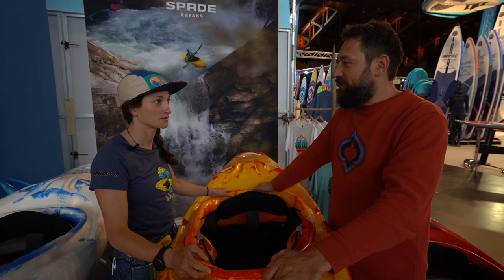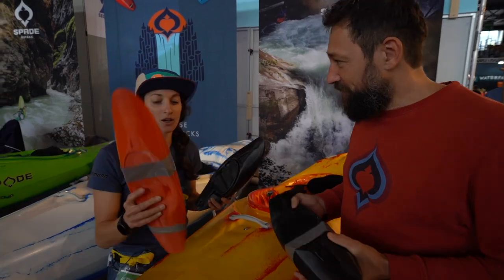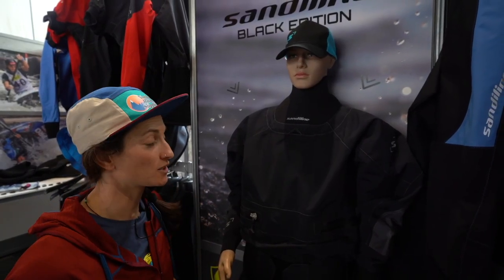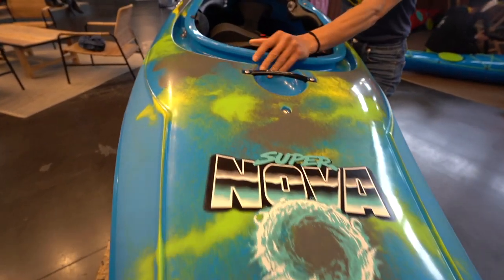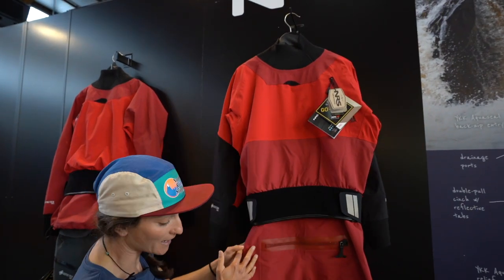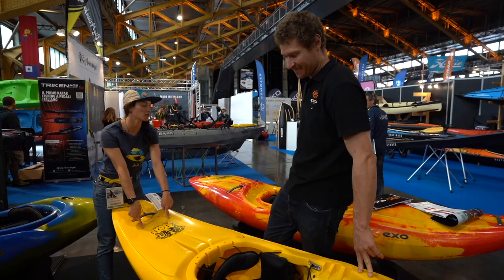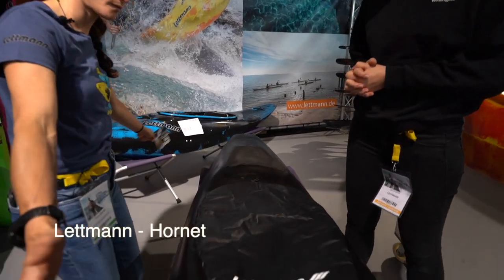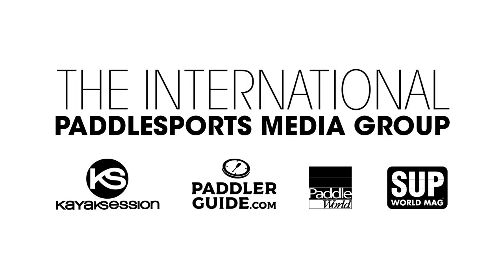INSIDE THE PADDLE SPORTS SHOW 2022 | WHITEWATER | WHAT'S NEW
Follow Anna from Kayaksession around the Paddle Sports Show to see all the new stuff in the whitewater booths.